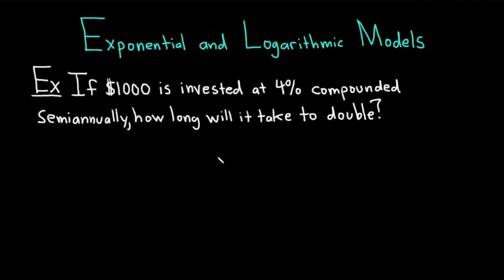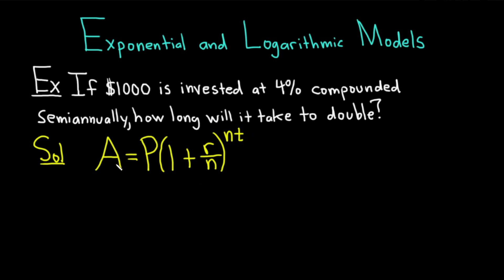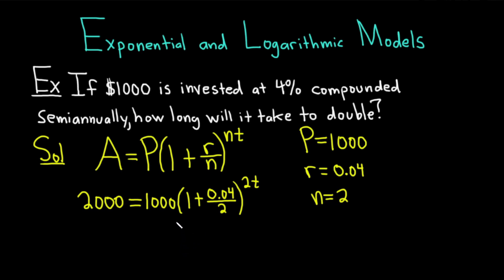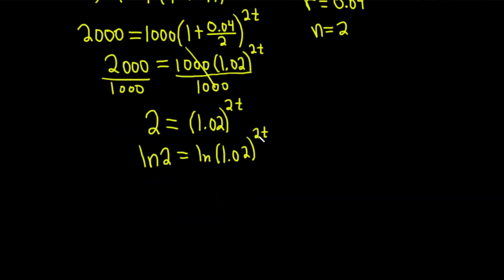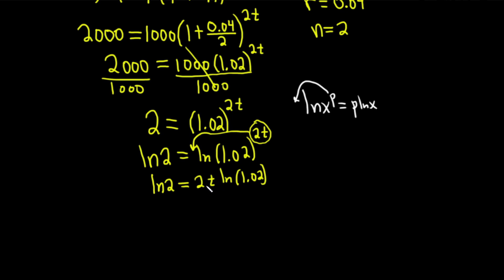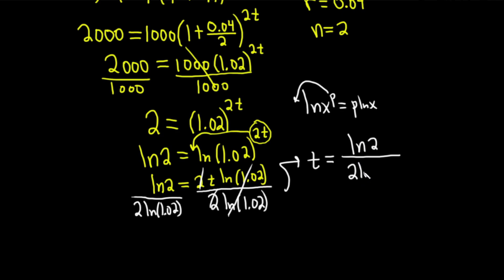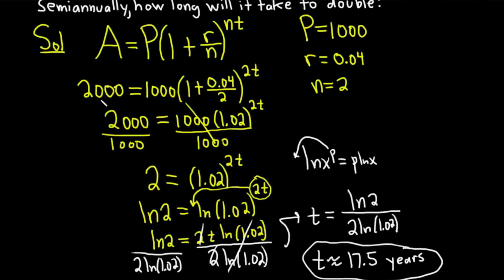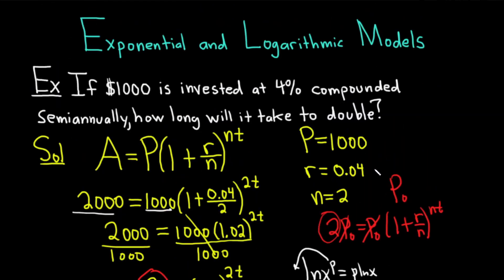Introduction to Exponential and Logarithmic Models Ft. The Math Sorcerer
@TheMathSorcerer walks us through the basics of exponential and logarithmic models in this video. Using an example problem involving the calculation of compound interest, which is an example of an exponential model, we'll learn how to work with a formula that demonstrates the concept of both exponential and logarithmic models.

00:00 Intro
00:10 Example problem